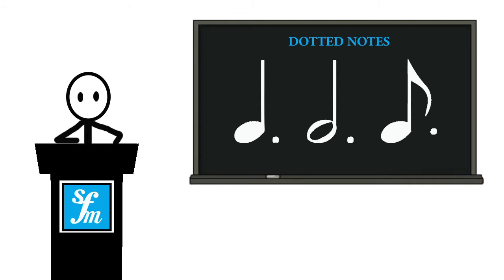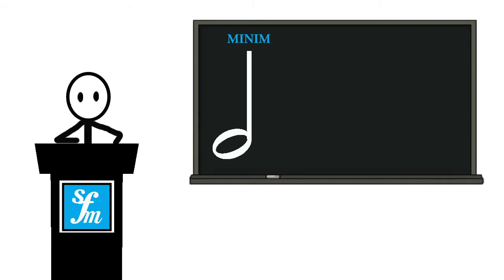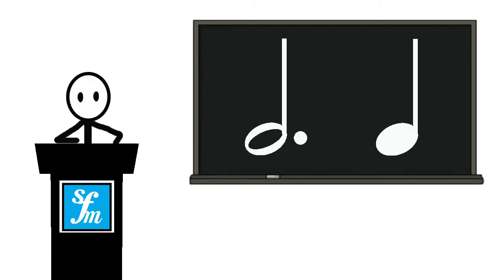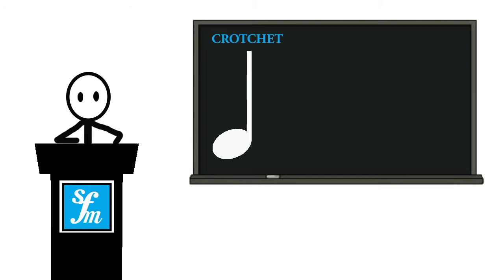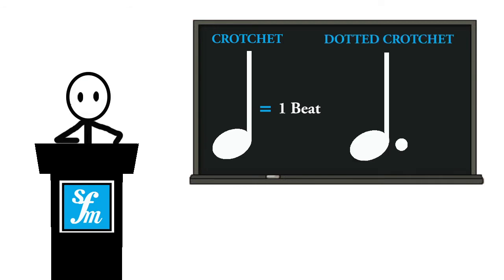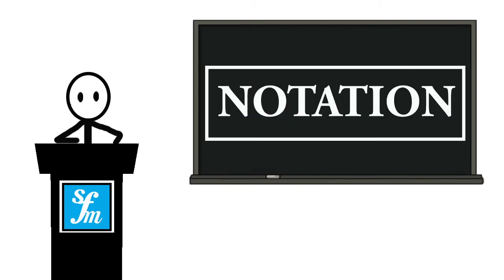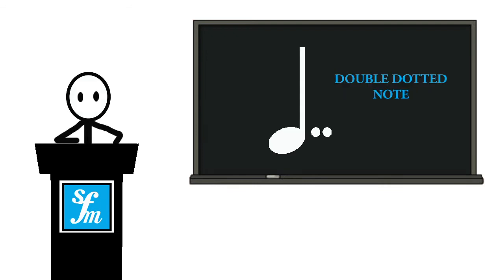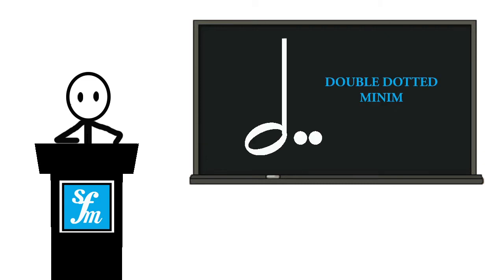Hitchhiker's Guide To Music - Episode 8;Notation Part 4, Dotted Notes and Tied Notes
Hitchhikers Guide To Music, learning music like you never heard of it before.

This series will take you from zero to hero.

This episode talks about Dotted Notes & Tied Notes